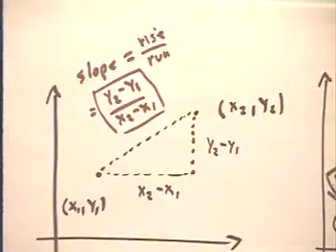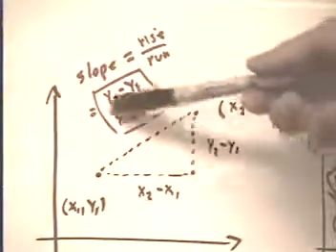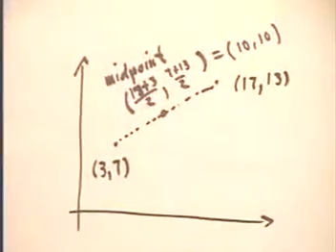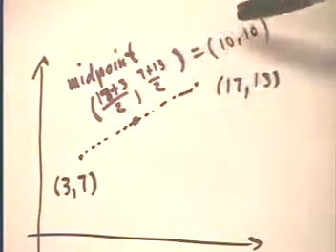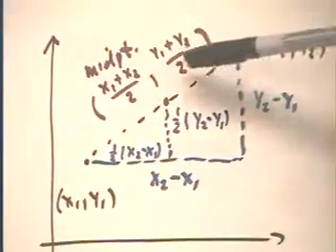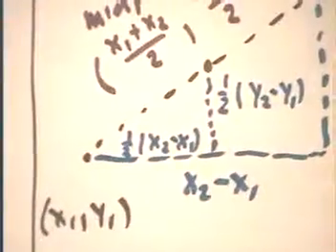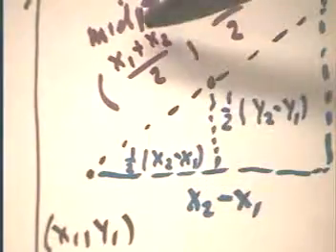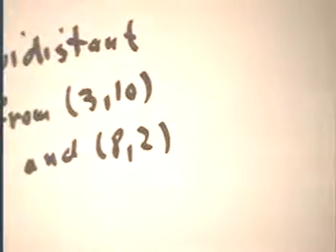pc2 990215 Snazzi0